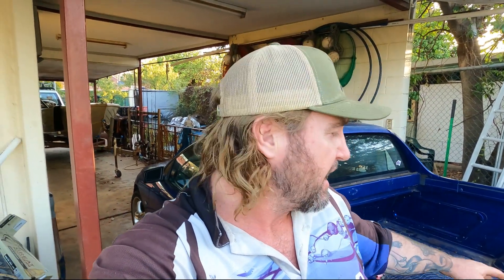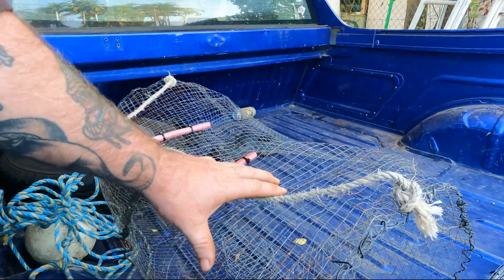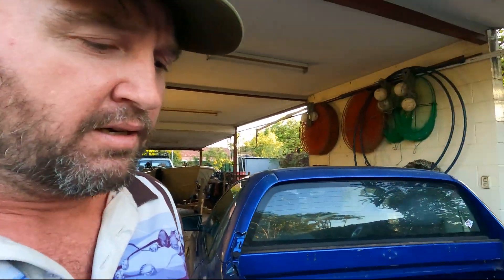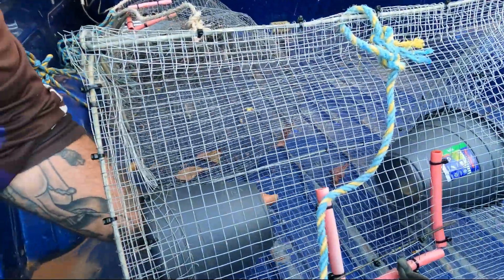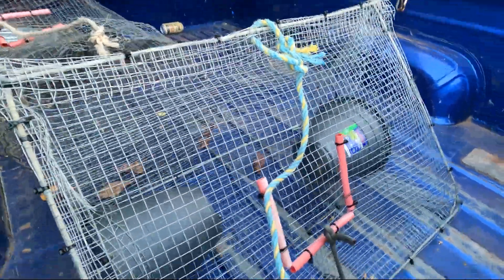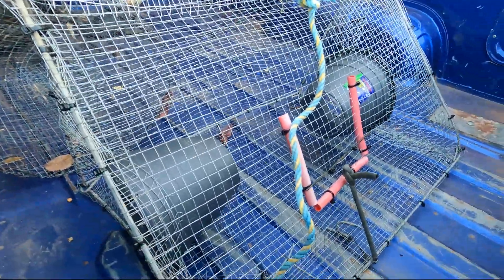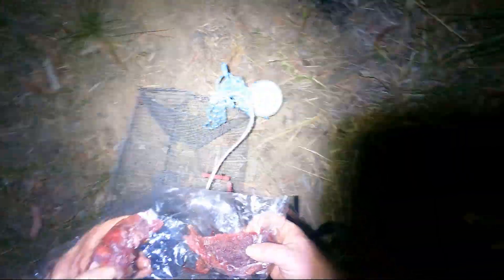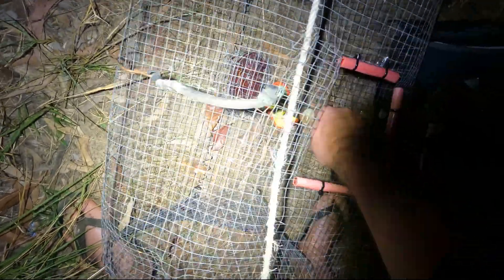GIANT PRAWNS CHERABIN RIVER PRAWNS RED CLAW Catch and Cook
Catching charebin and Red claw Solo